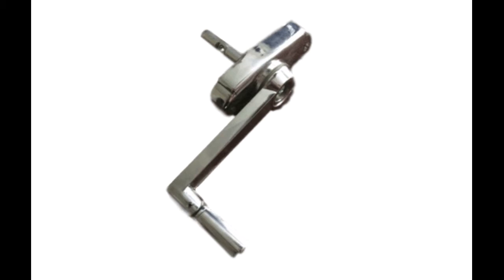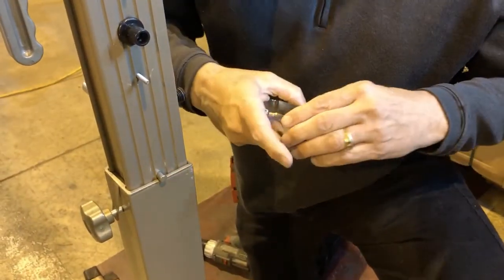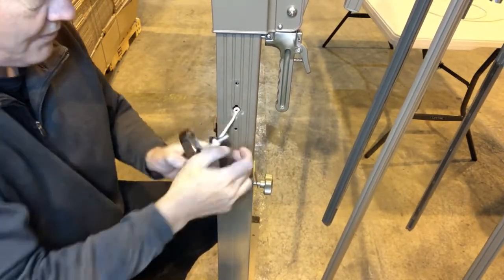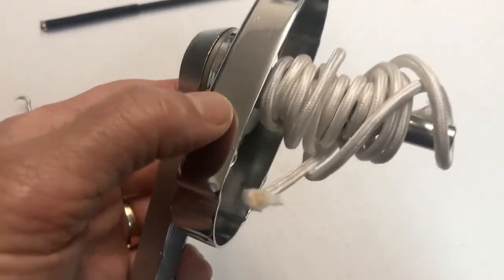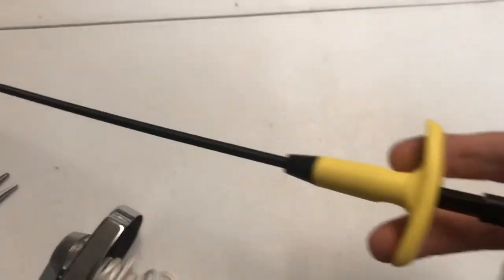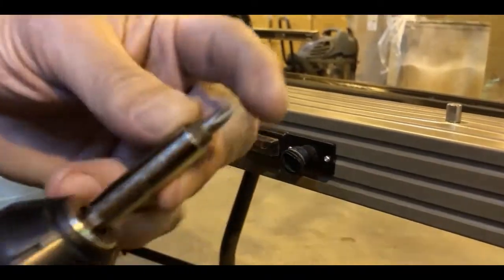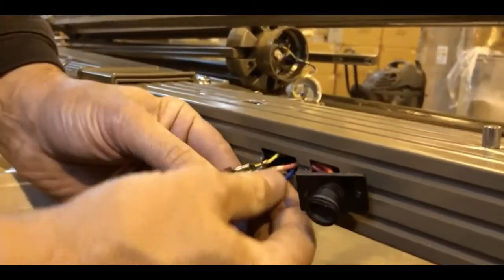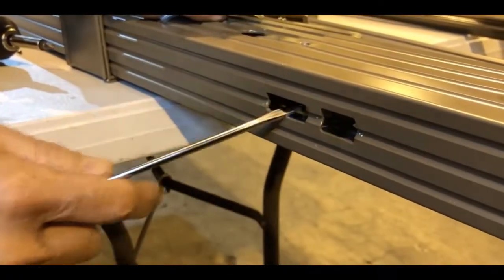Crank - Removal & Replacement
Remove or Replace the Crank on your Deluxe Eclipse Summer Accents Umbrella